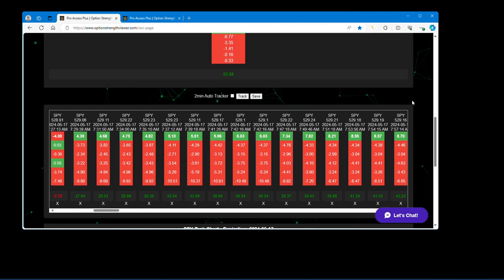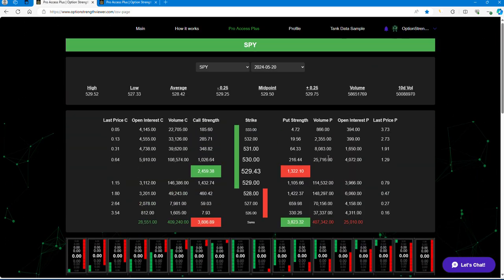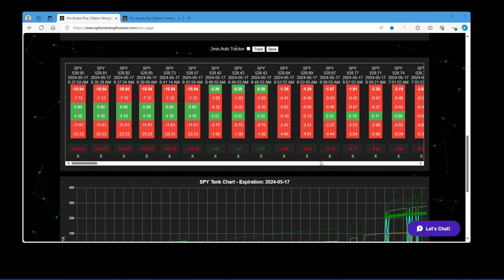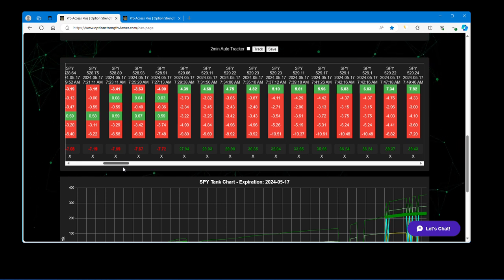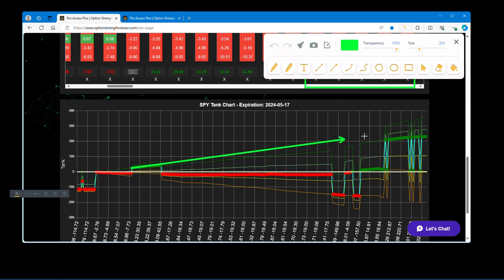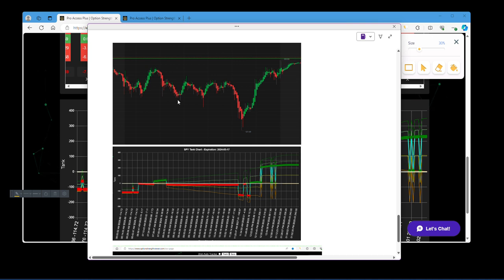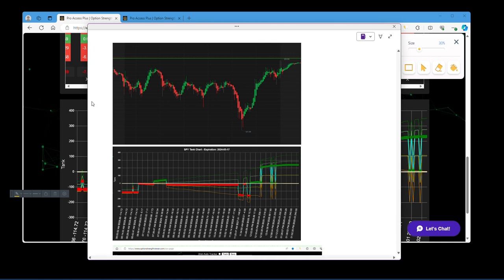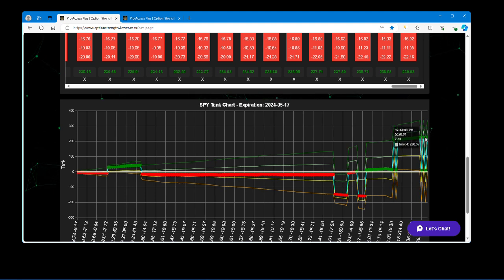Example of Bullish day for SPY expiration 05/17/2024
Using option strength viewer

Entertainment only.